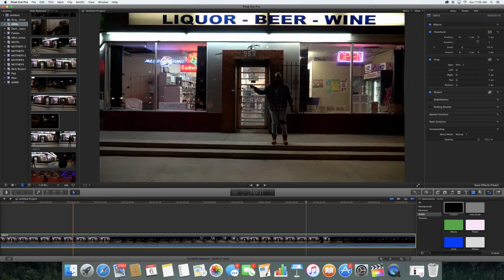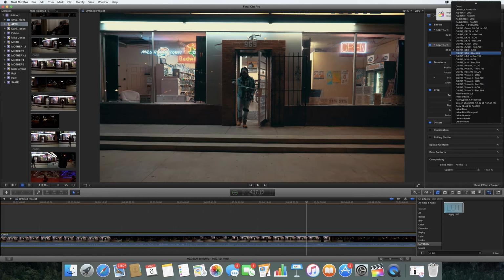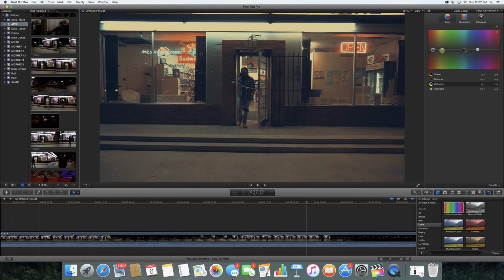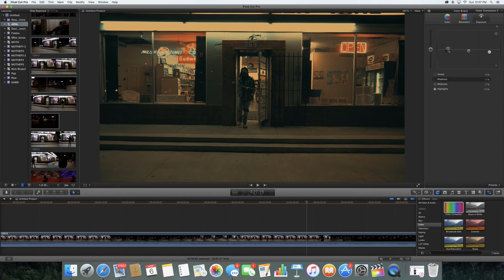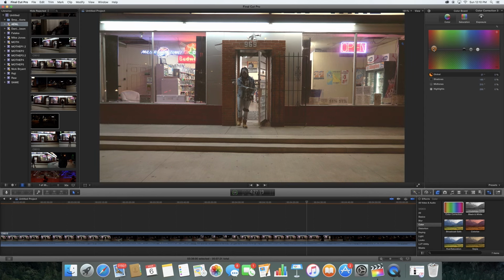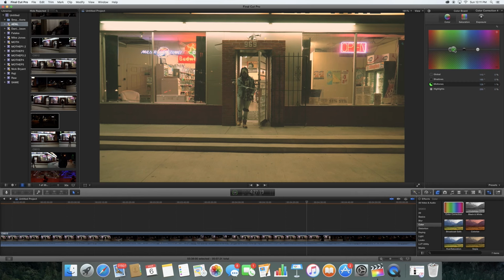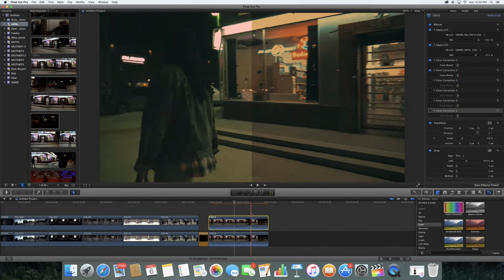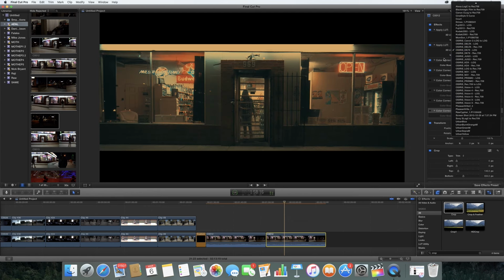How To Color Grade In Final Cut Pro (Sony a7s ii | 4k)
AÉNL | AÉNL
5830 Granite Pkwy #100-301